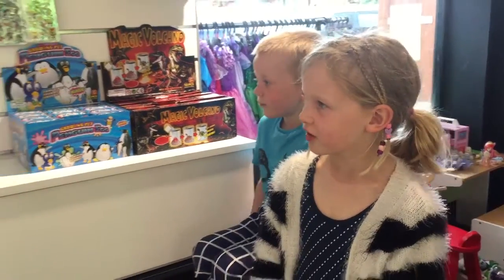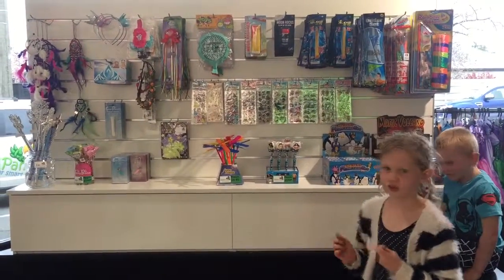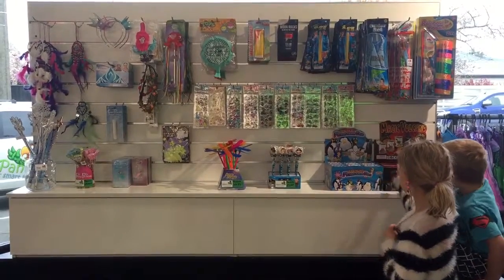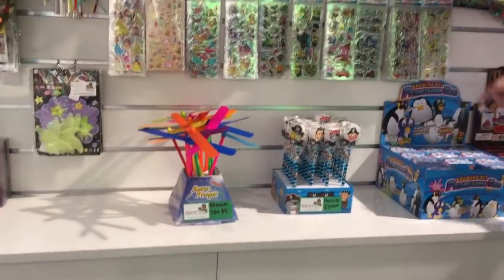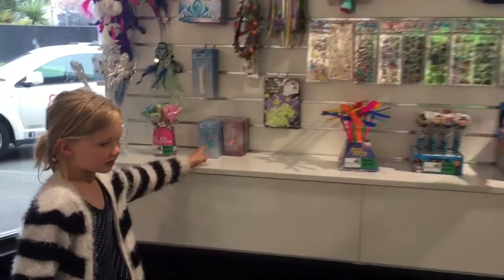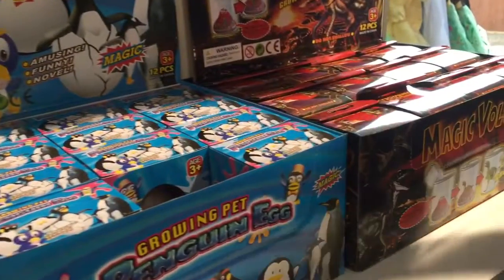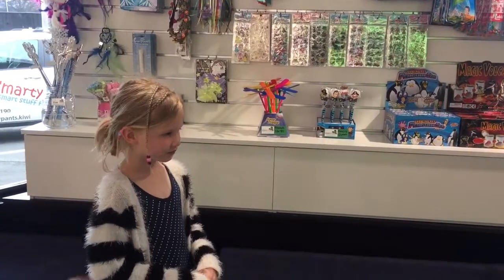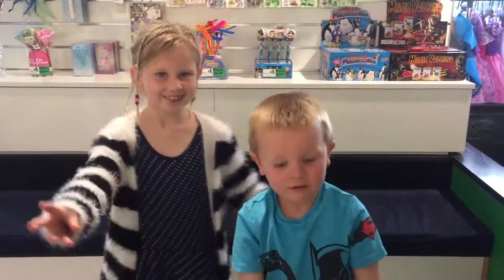Pocket Money Zone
SmartyPants now has a Pocket Money Zone where everything is $10 or less! Awesome!
55 Nottingham Ave, Halswell